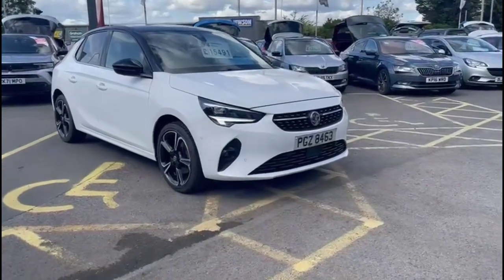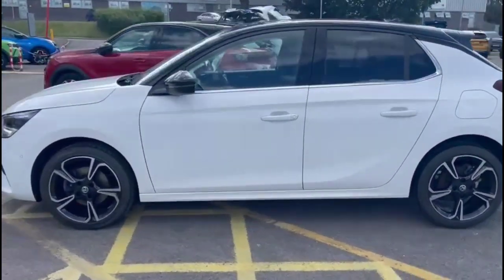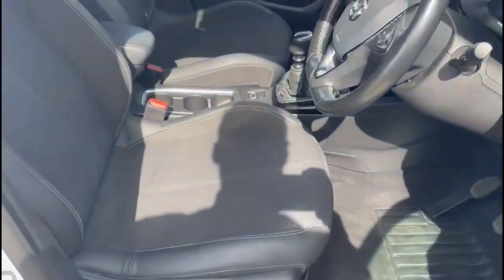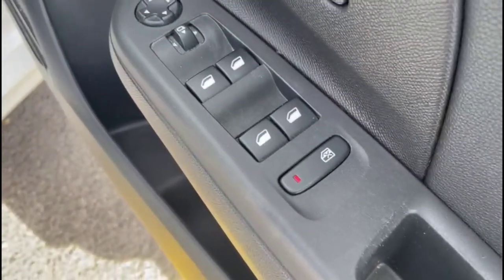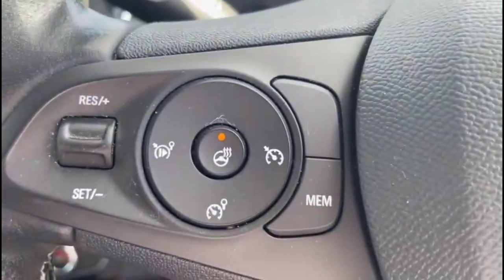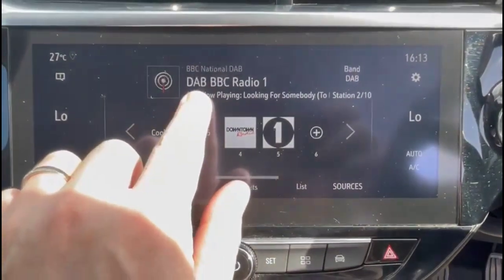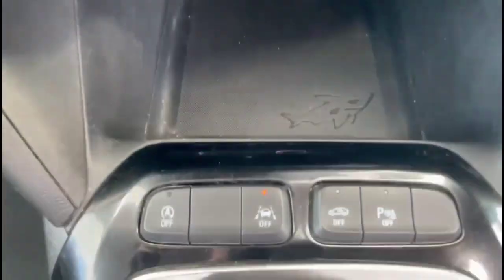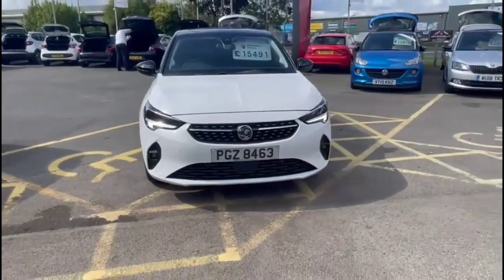Vauxhall Corsa 1.2 Turbo Elite Nav Premium 5dr 2020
Vauxhall Corsa 1.2 Turbo Elite Nav Premium 5dr available at Baylis Gloucester